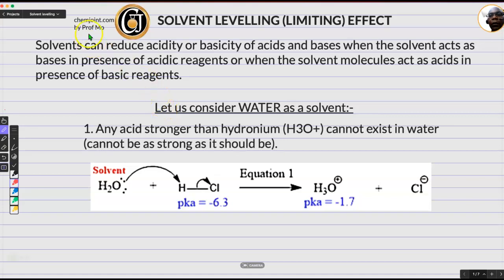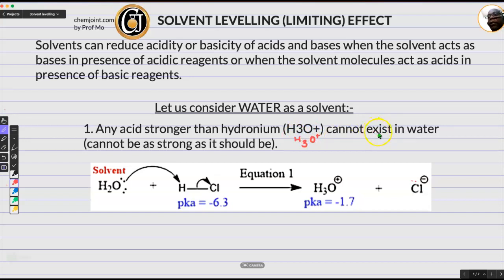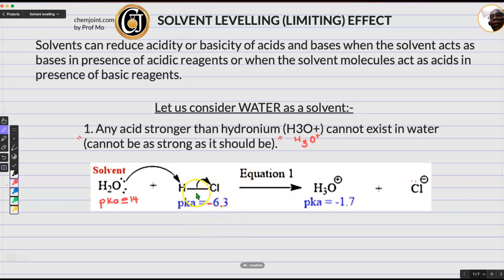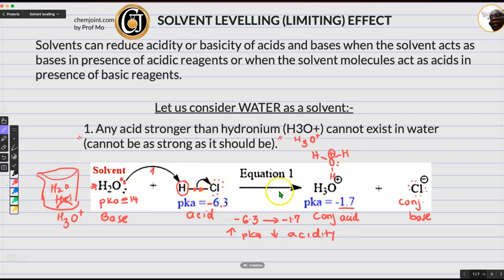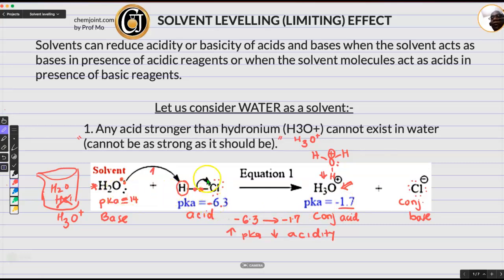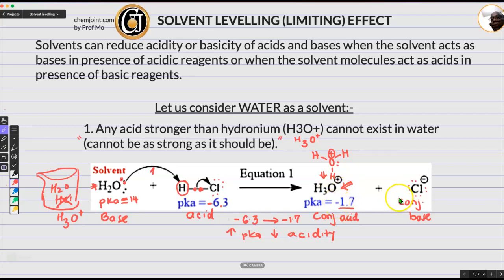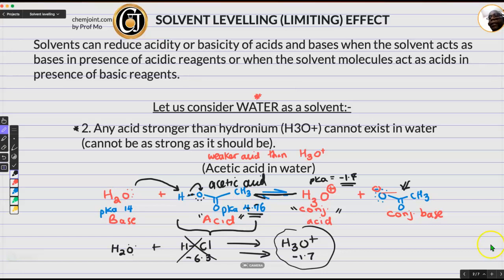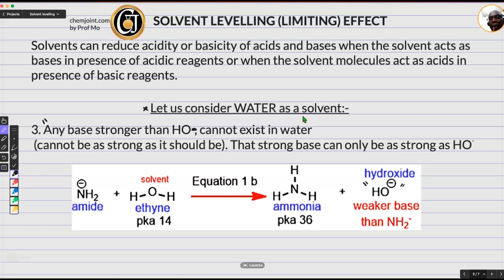What is solvent levelling effect?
- Solvents can reduce acidity or basicity of acids and bases when the solvent acts as bases in presence of acidic reagents or when the solvent molecules act as acids in presence of basic reagents.
- Any acid stronger than hydronium (H3O+) cannot exist in water (cannot be as strong as it should be). That strong acid can only be as strong as a hydronium (H3O+) when in water. Remember that the lower the pka, the stronger the acid. HCl is a stronger acid that quickly forms H3O+ in water, and so the most acidic species in water will be H3O+ (a lesser acid) and not HCl (a stronger acid). this is levelling effect.
- Any base stronger than HO–, cannot exist in water (cannot be as strong as it should be). That strong base can only be as strong as HO– . In equation 1b below, NH2– is a stronger base that quickly forms HO– in water, and so the most basic species in water will be HO–  (a lesser base) and not NH2– (a stronger base). this is levelling effect